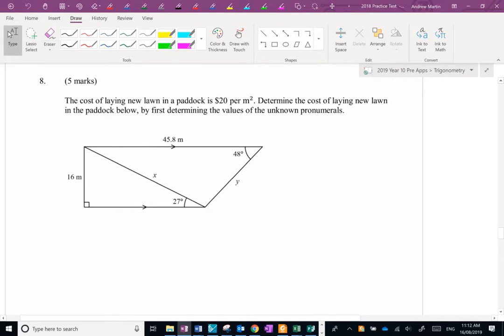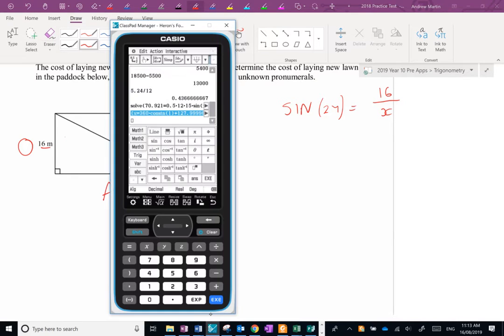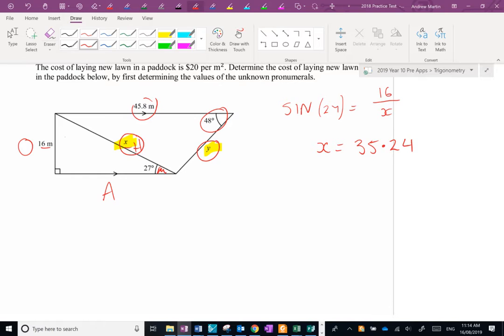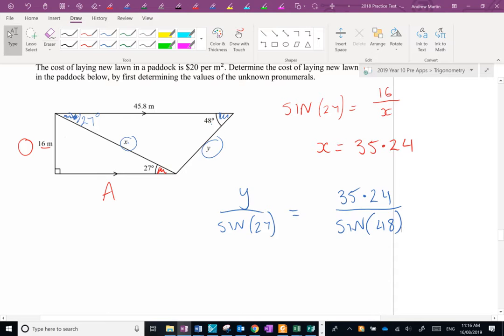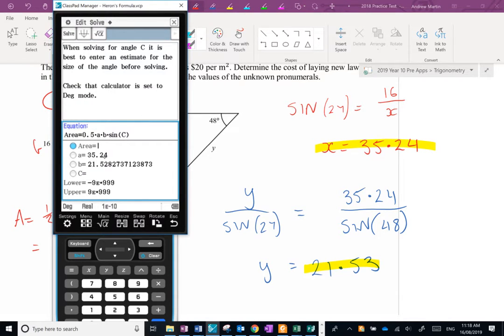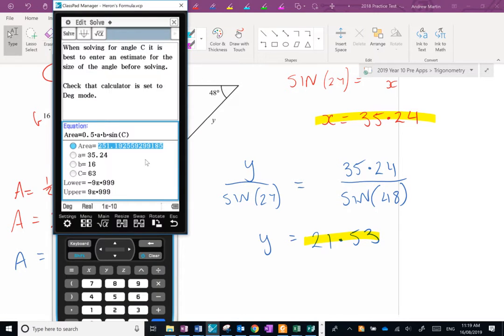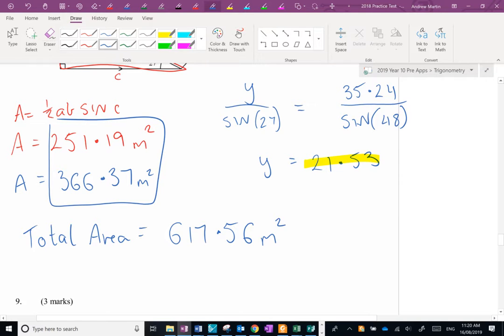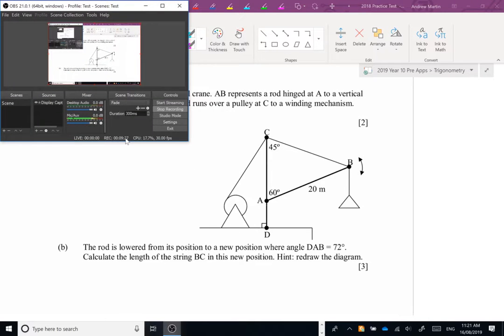Practice Test Q Trigonometry